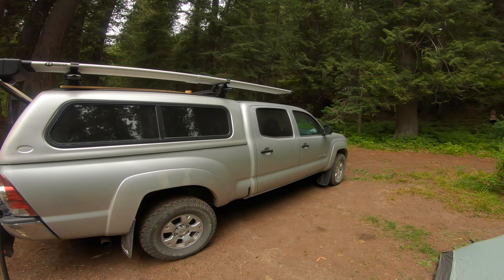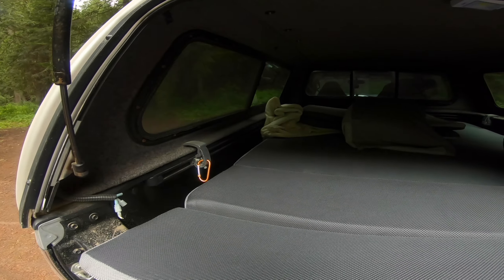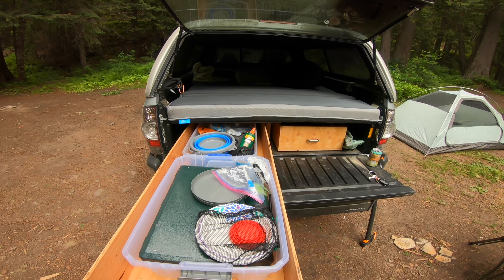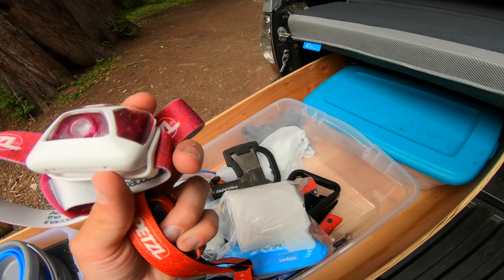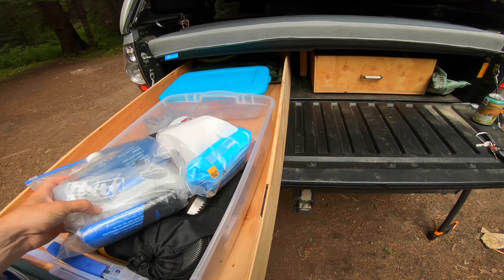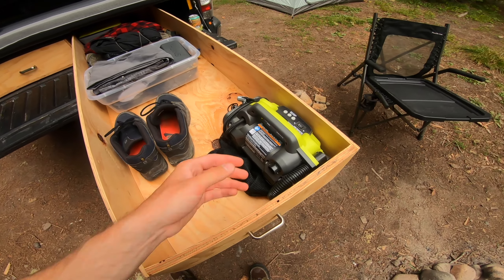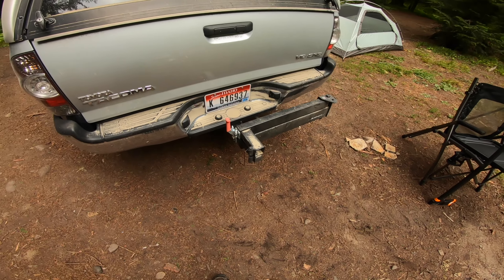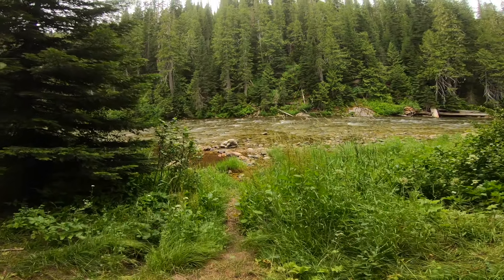TACOMA TROUT TRUCK CAMPER SETUP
Figured id make a separate video for the adventure rig.